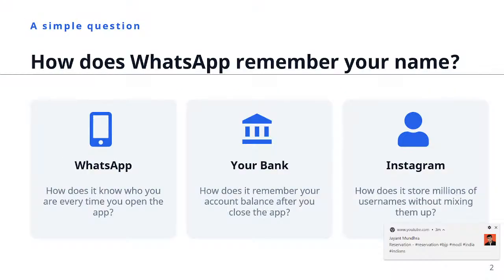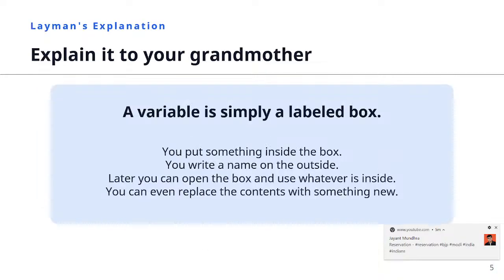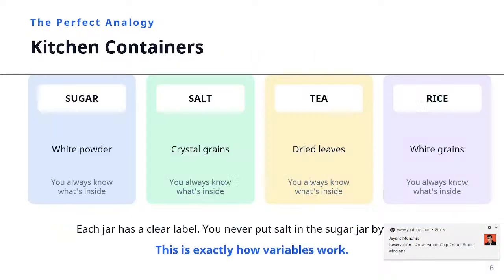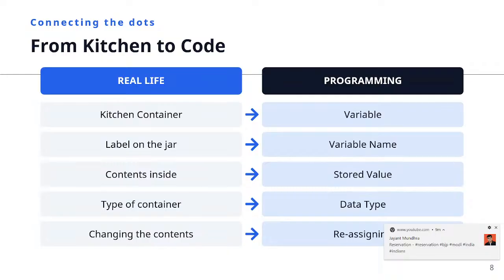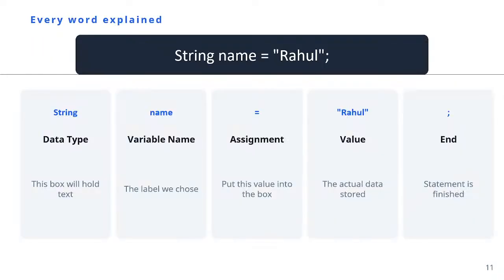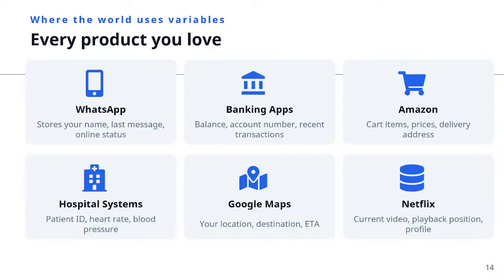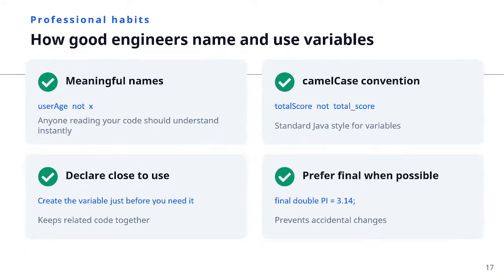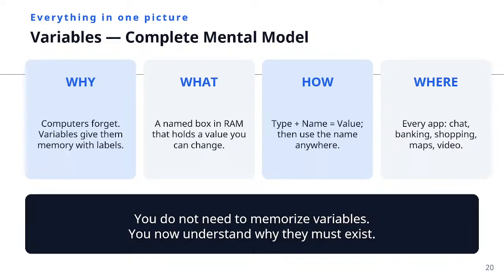The Secret Behind Variables (Most Programmers Never Understand This)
How does WhatsApp remember your name?
How does your bank remember your balance?
How does Instagram never mix up accounts?

In this live session, we will go deep into the real reason Variables exist — not just the Java syntax.

We start from real life, then move to the kitchen analogy, memory visualization, and only then write actual Java code.

By the end of this stream you will not memorize variables…
You will completely understand why they must exist.

Timestamps coming live.

Who this is for:
• Absolute beginners (zero programming knowledge)
• Students who feel confused by variables
• Anyone who wants deep understanding instead of memorization

This is not a syntax lecture.
This is thinking first, coding second.